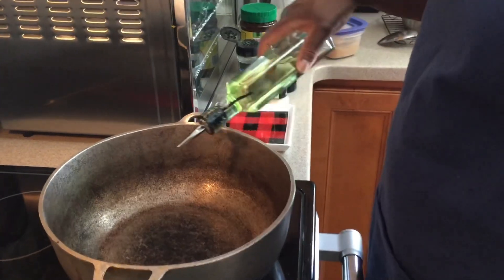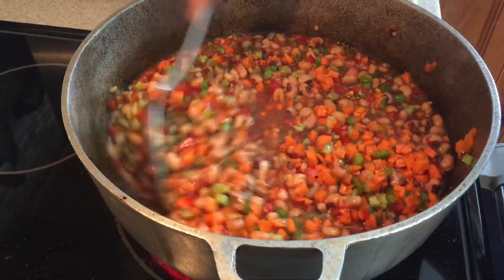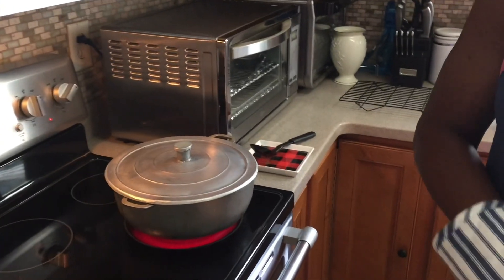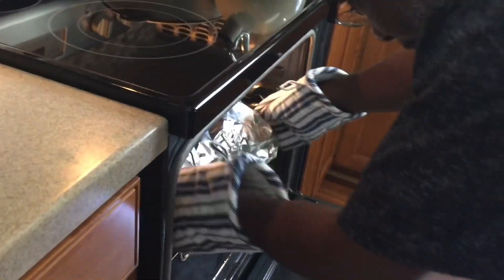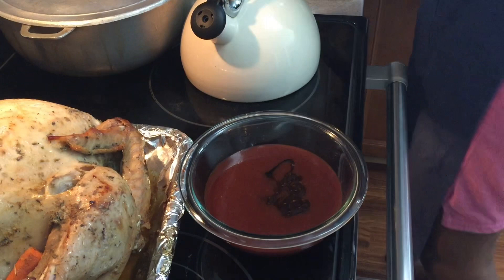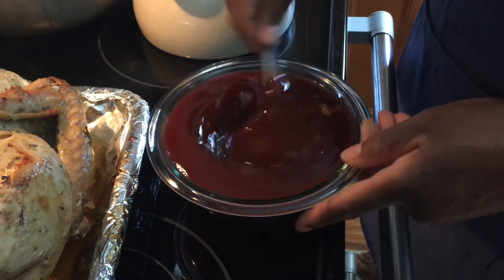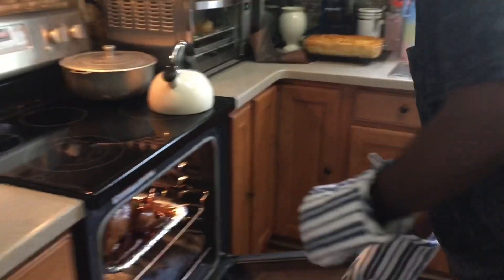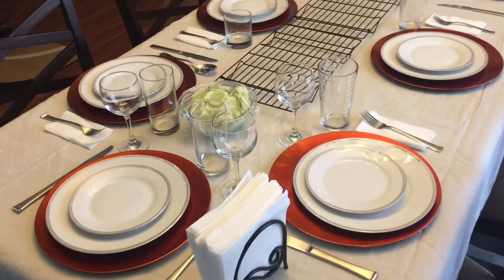Father's Day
Father's Day dinner for Pew, bake turkey with BBQ dressing, blackeye peas stew, rice, and macaroni and cheese.